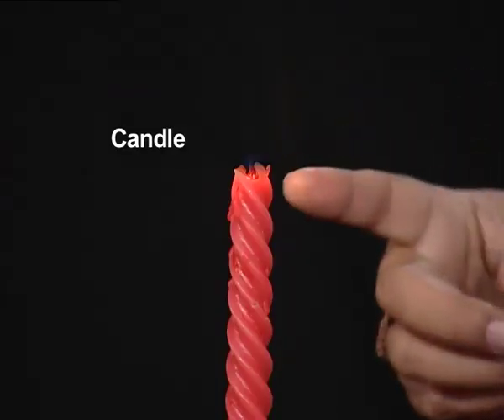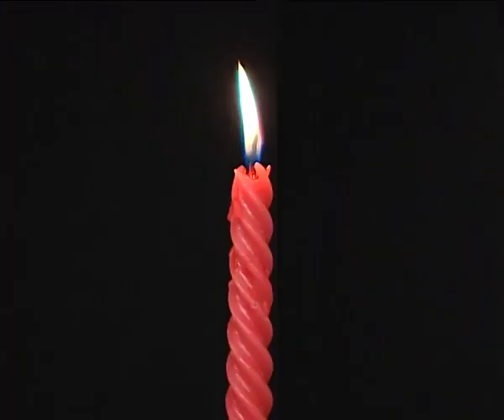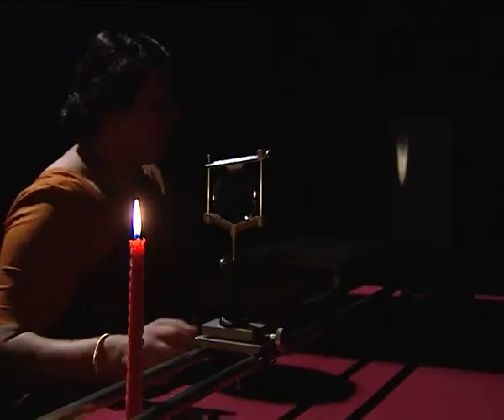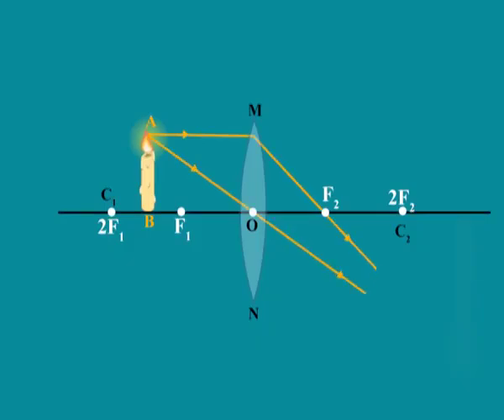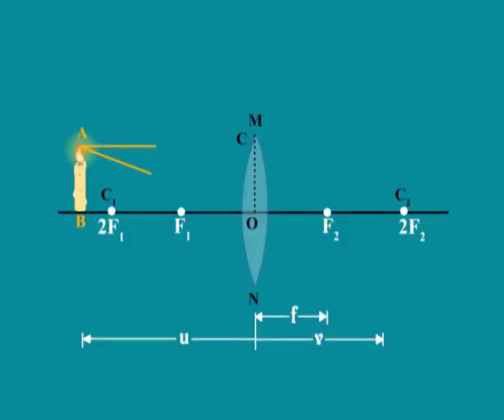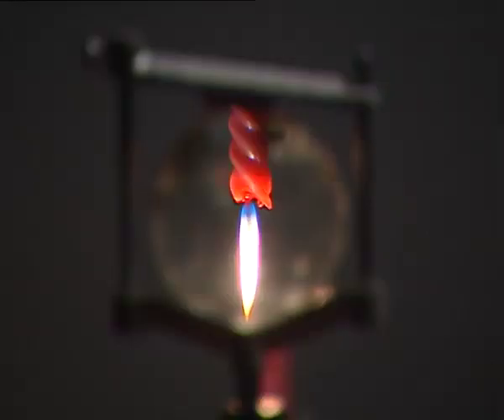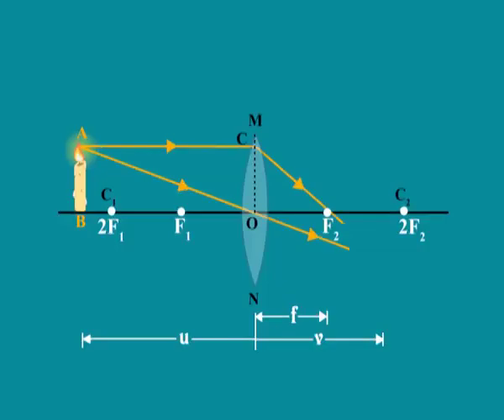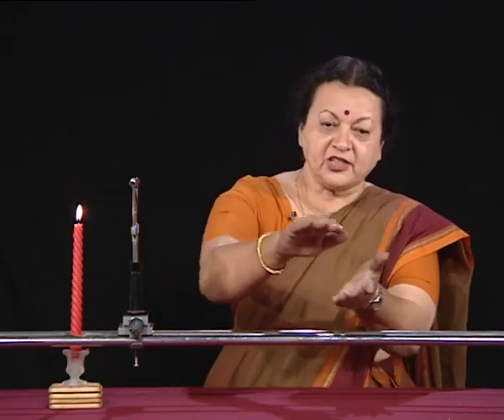Class 10 Science Formation of image by Convex Lens